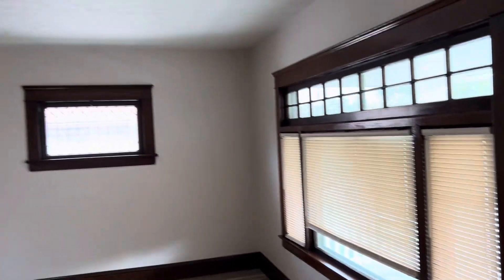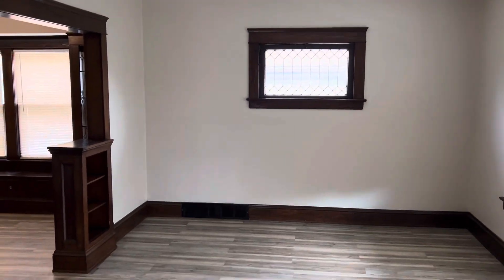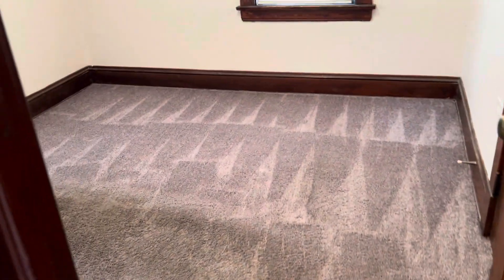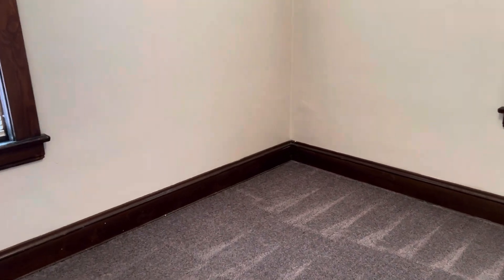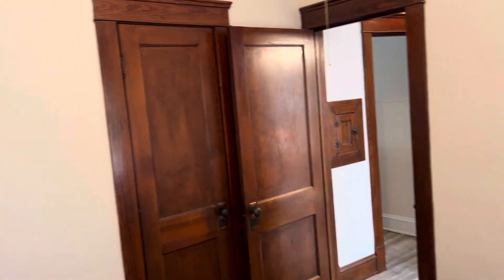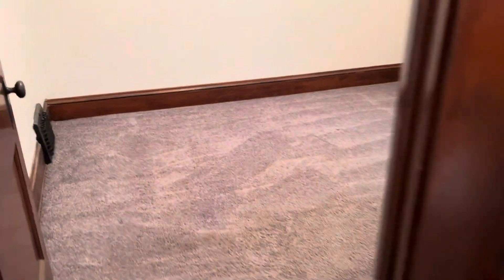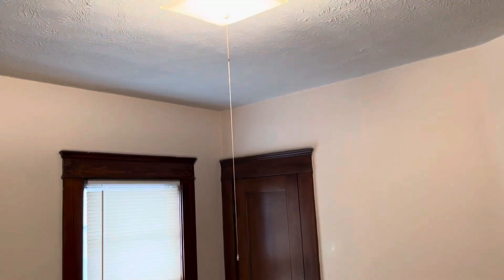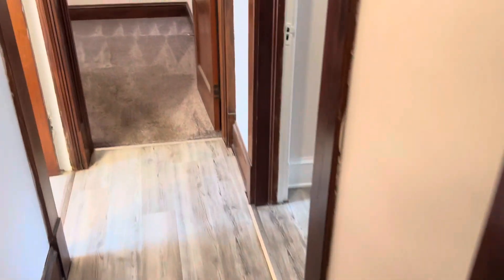3376 w 100th